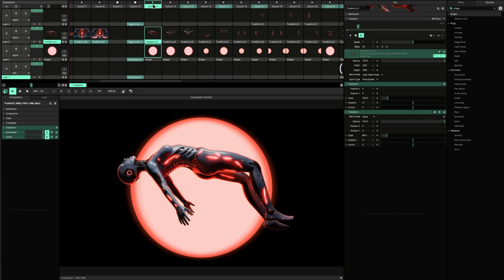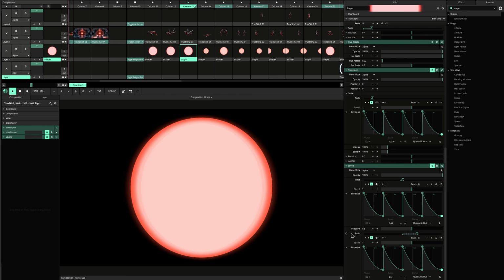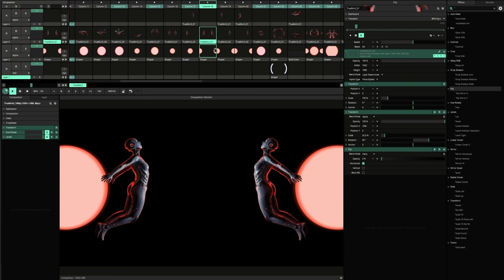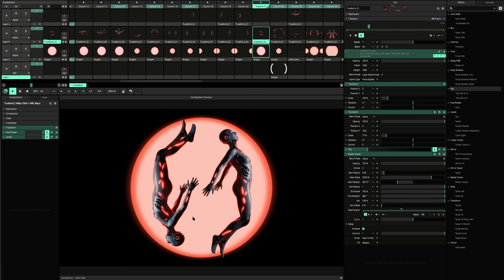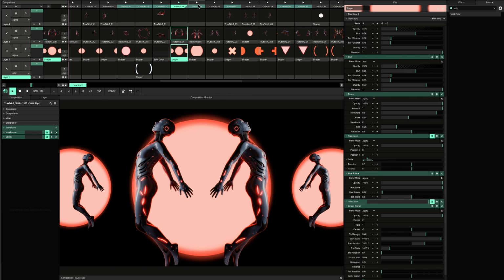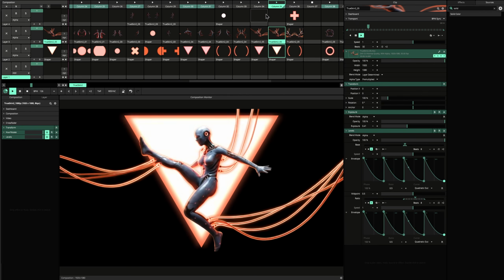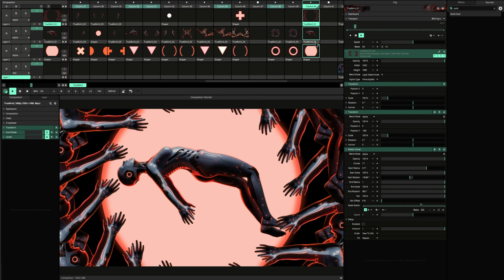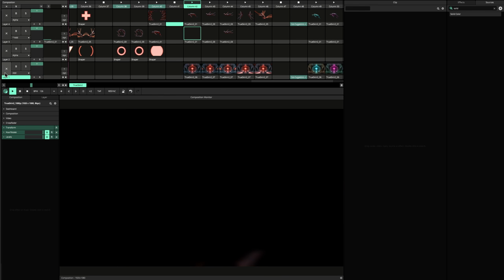How to Expand Base Loops into Variations in Resolume for a More Dynamic VJ Set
Here's a Resolume tutorial where I break down how I built the TrueSkin II project - taking 7 loops and turning them into many variations and compositions so you can visualize different moments in the music during a performance.

I cover the logic behind why I created these 7 loops, the lighting setup that lets me compose them with faux “light sources” using shape generators, along with effect stacks, compositing tricks, and more.

If you're not a superfan yet, consider joining - every month, we're giving a couple of VJ Loops that can help keep your performance fresh and surprising.

Read about the creation process of the TrueSkin II VJ Loops

Amaze 'em! 🤘